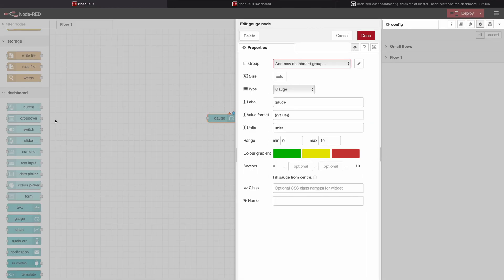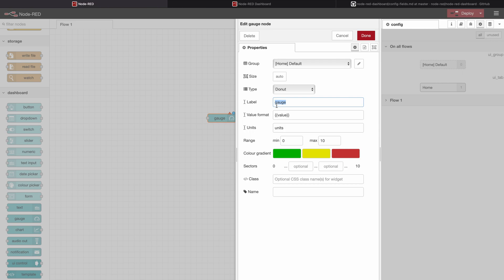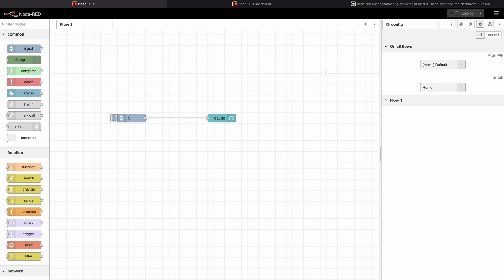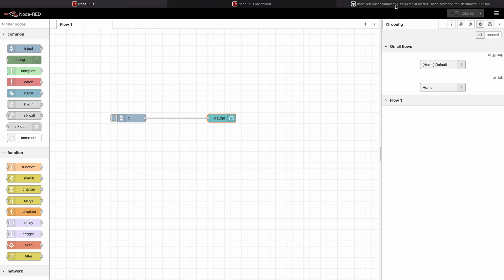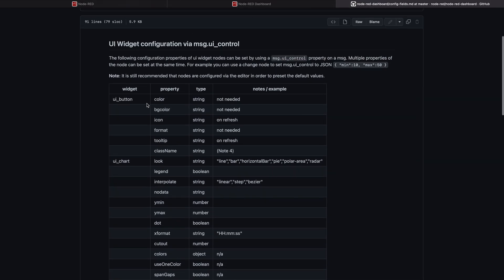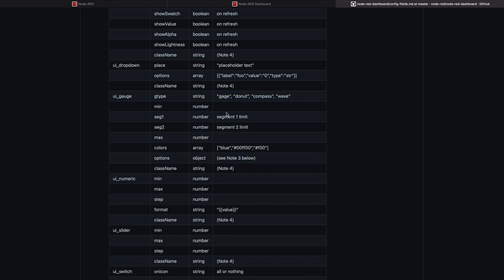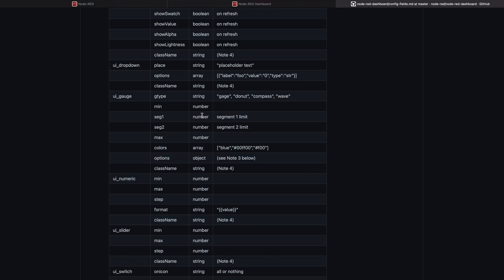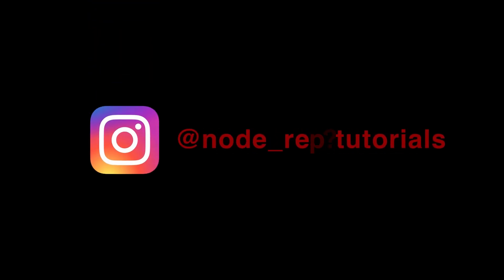Adjust the Gauge Settings on Runtime \\ Node-Red Tutorial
In this video, we learn how to adjust the ui-gauge settings dynamically.

0:00 Introduction
0:08 Overview
0:50 Gauge Basics
3:40 Gauge config-fields
5:40 Dynamic Gauge
12:20 Outro